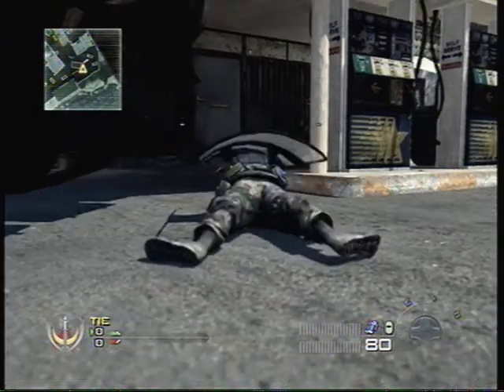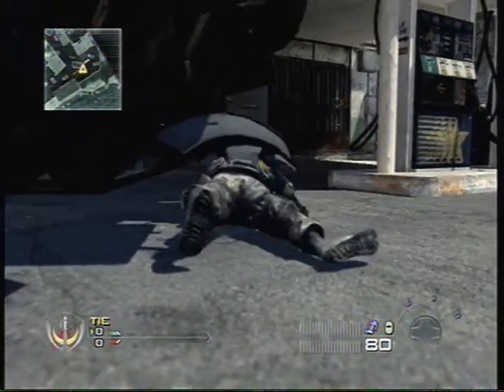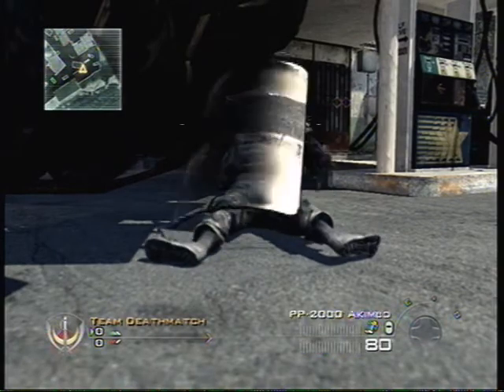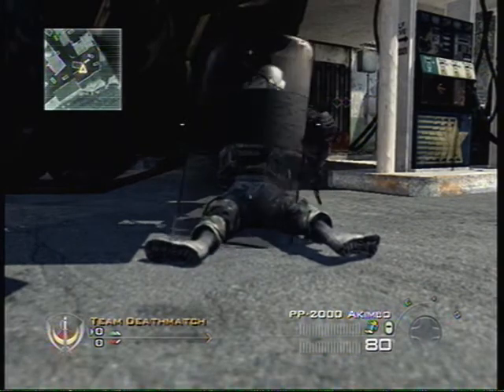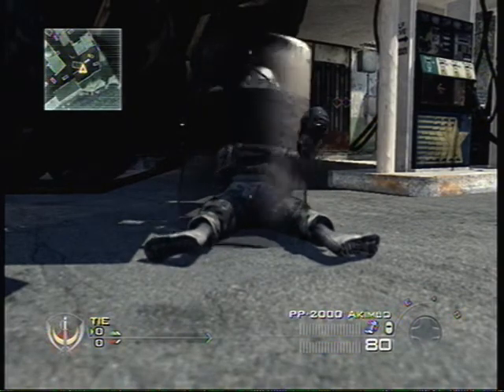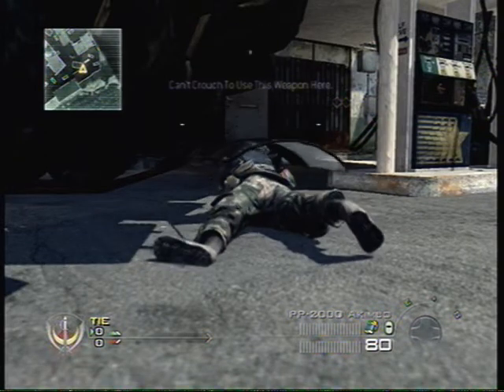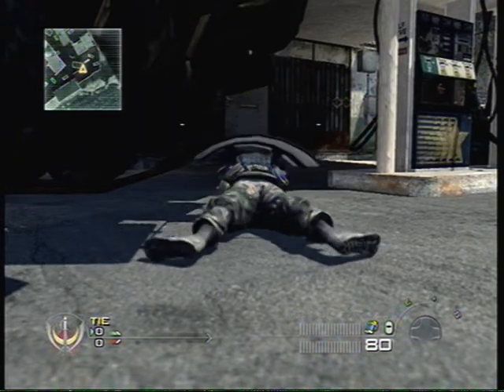How to do the "Cripple'' Glitch in MW2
A quick tutorial on how to make your guy look retarded as hell. Enjoy!